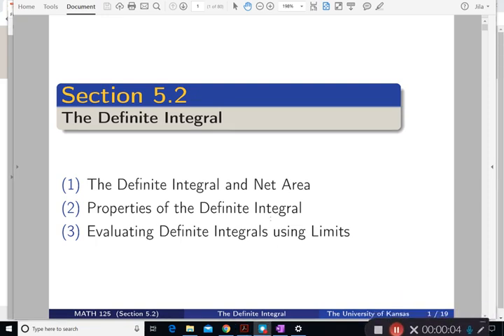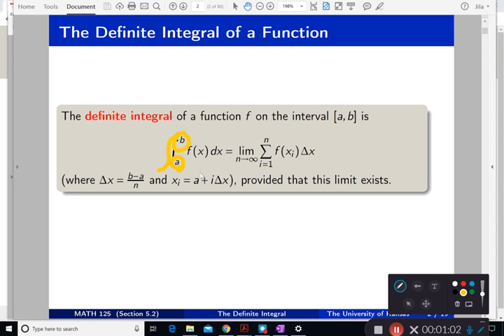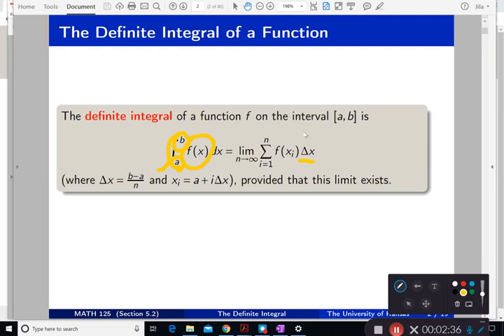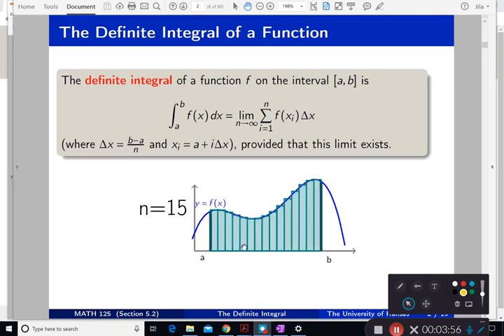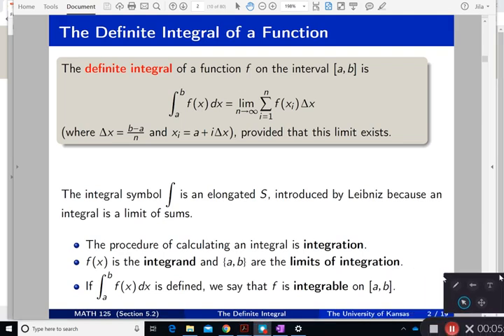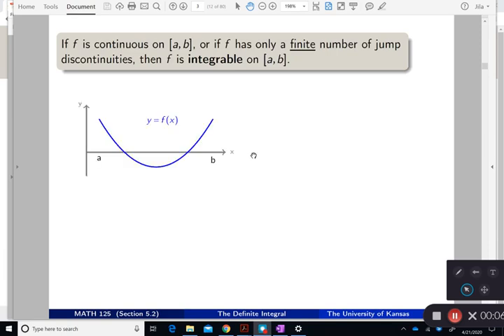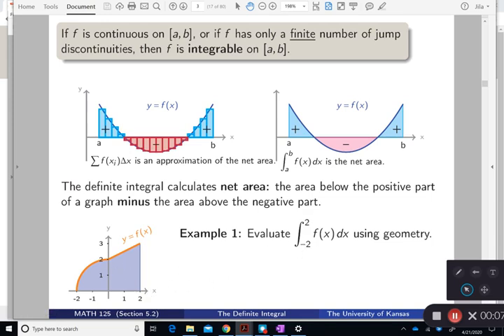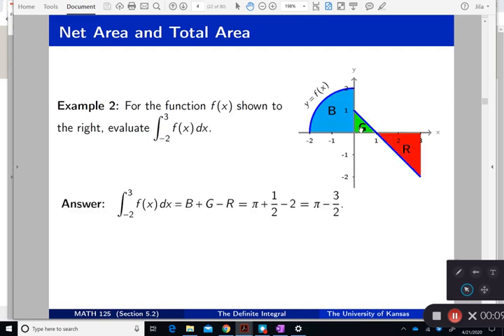5 2 The Definite Integral, Part One, The Area